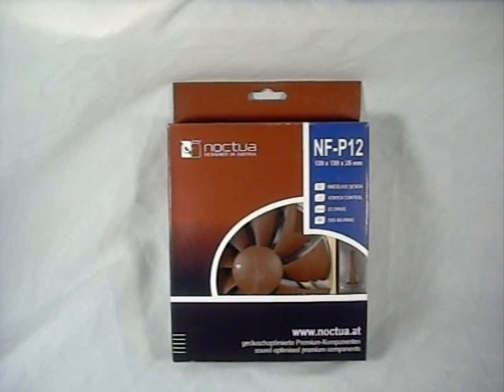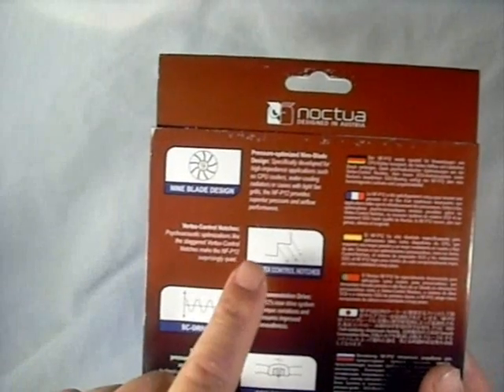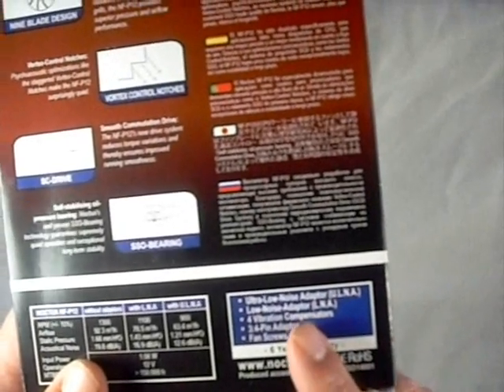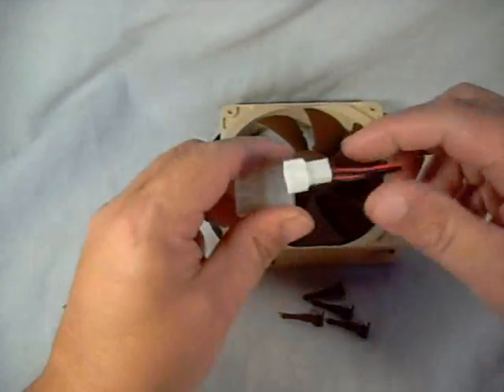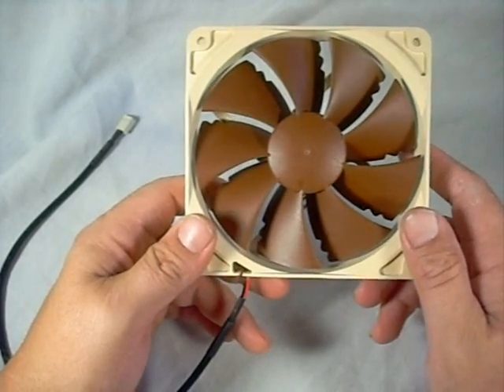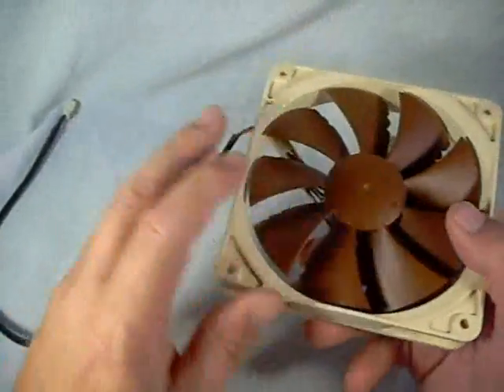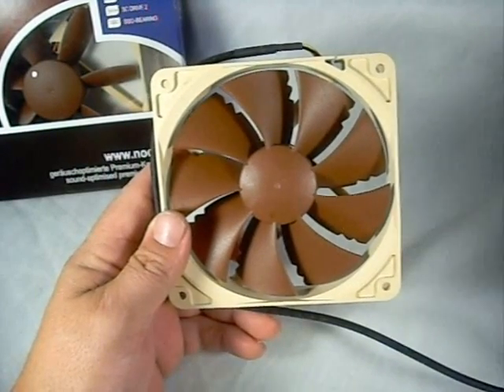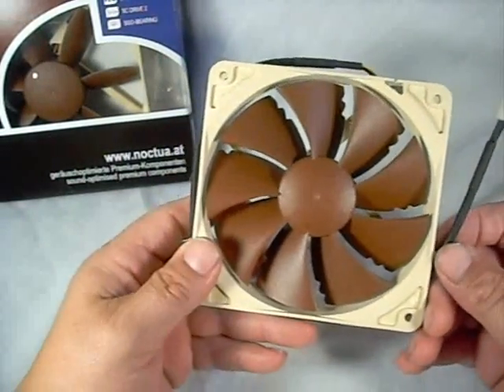Product Showcase Noctua NF-P12 120mm fan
Yet another wonderful fan from Noctua the NF-P12. This would make a great fan to add to your cpu cooler or radiator to move a lot of air through them. If you are in need of a fan for that type of a situation then be sure to check these out.